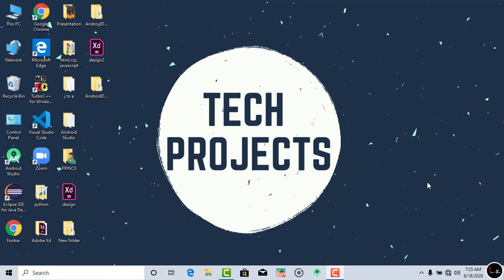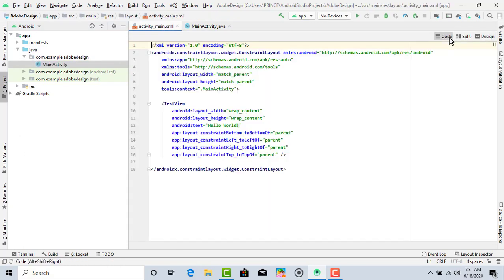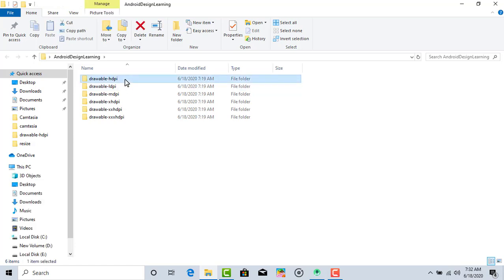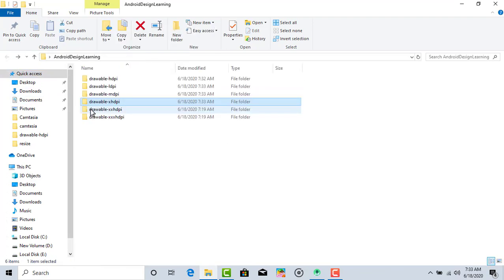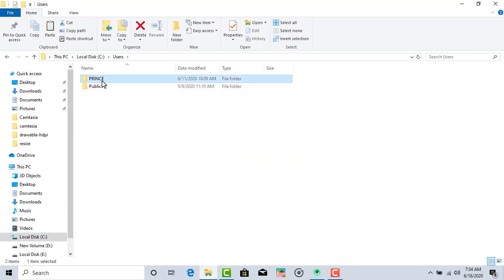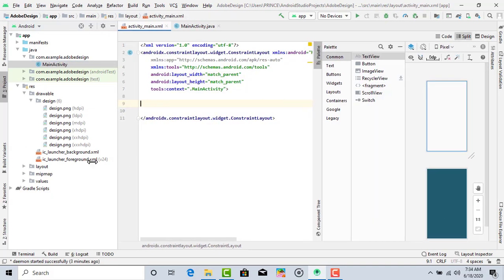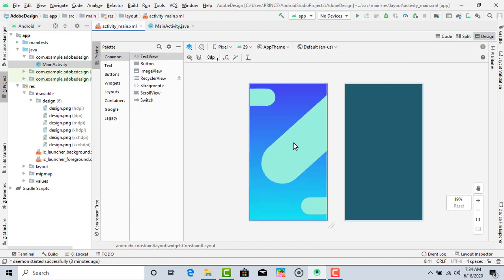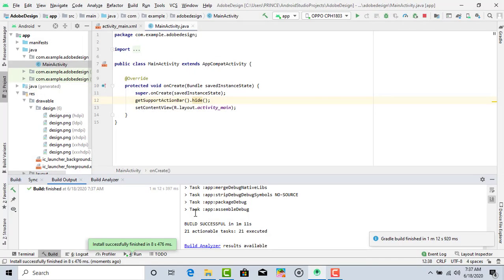How to use adobe xd design in android studio | Part - 2 | Tech Projects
In this video you will how to create basic design in adobe xd and then how to use that design in android studio application .

I tell you everything in this so watch this video till last

You will learn almost everything basic of relation between adobe xd and android studio.

This is the second part of the video.

Tech Projects